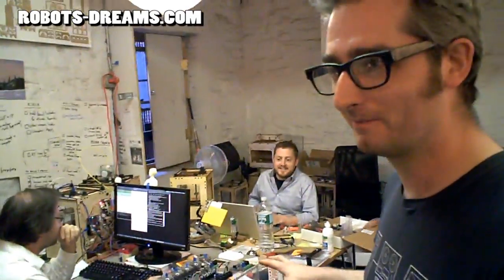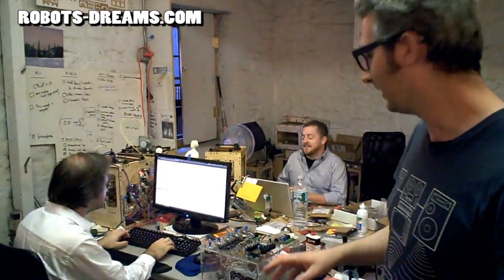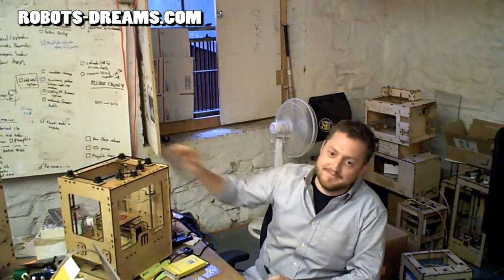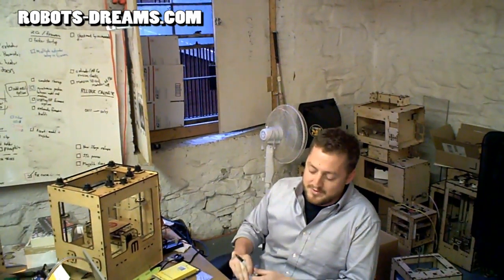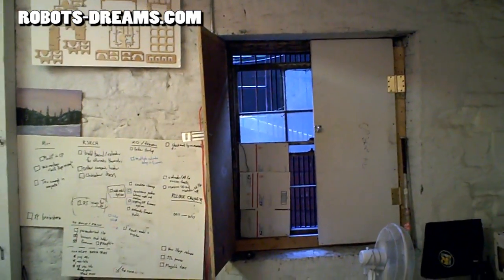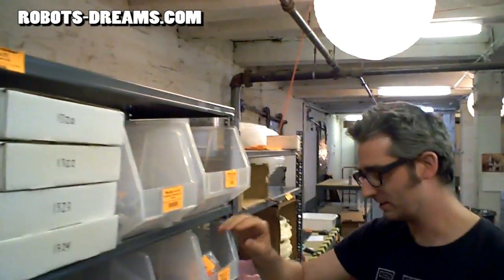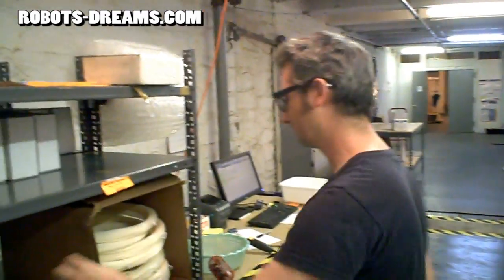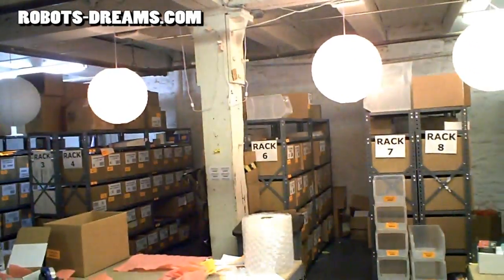Makerbot Industries Visit - Bre Pettis Interview Part 1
We had the rare pleasure of touring the Makerbot Industries headquarters, the "Bot Cave", hosted by Bre Pettis.